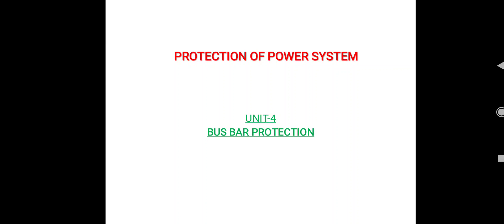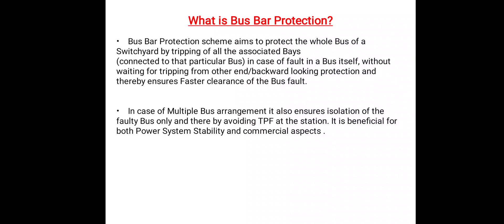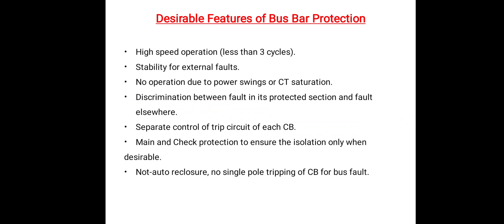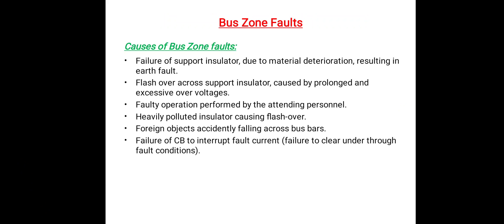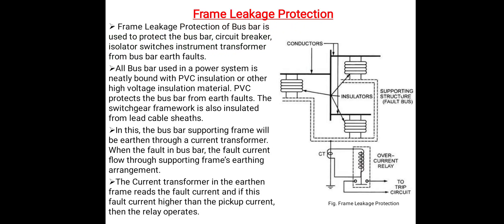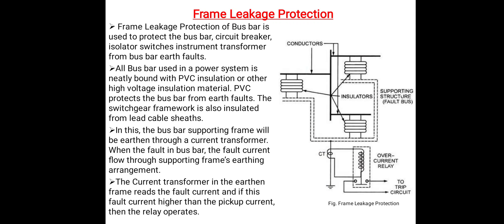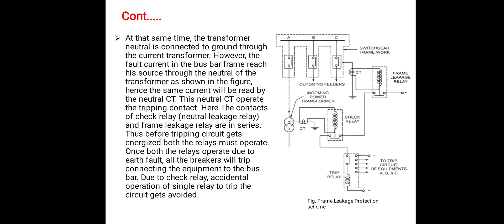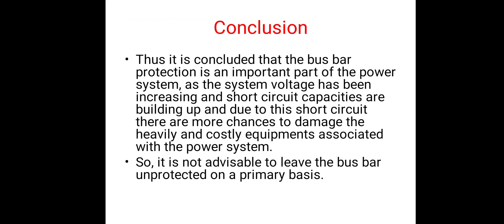Bus Bar Protection by Mr. Rahul sah (GEC, Jhalawar)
This video deal with the topic Bus Bar Protection of power system. This video is compliance according to the RTU syllabus of subject PPS currently running for the 8th Semester students.